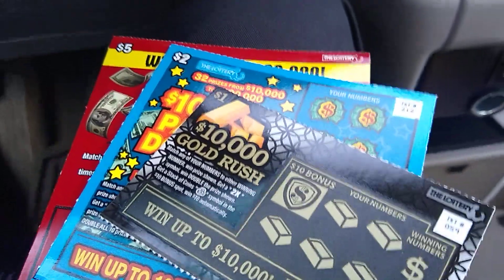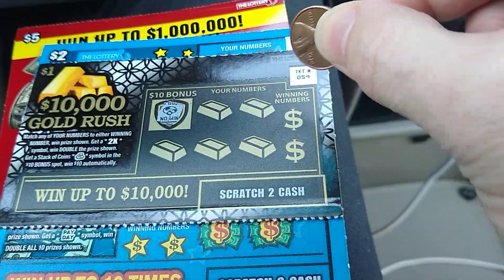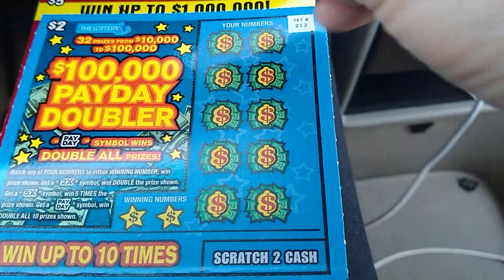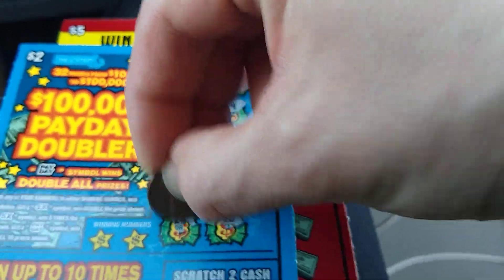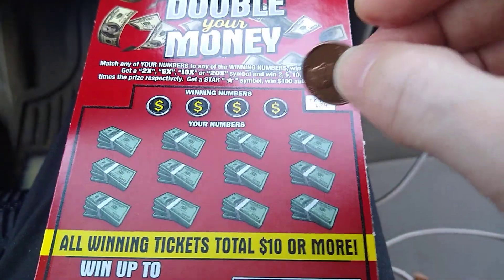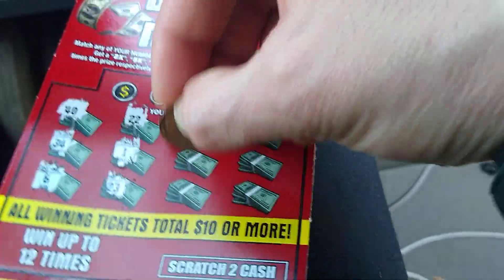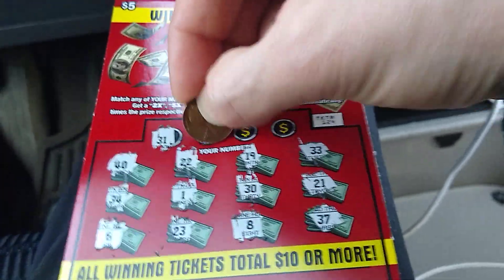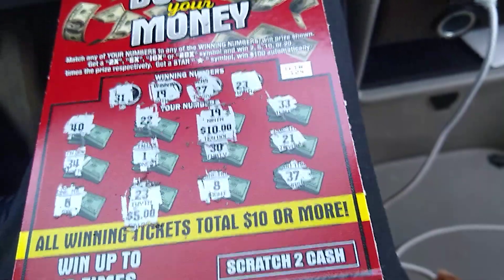Loterejki. Лотереи заморские. Подписывайтесь.